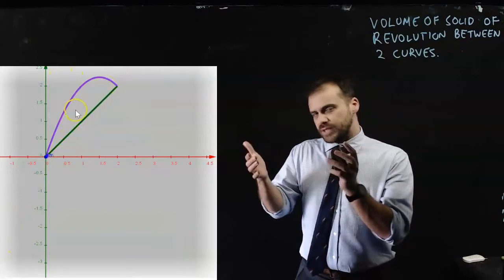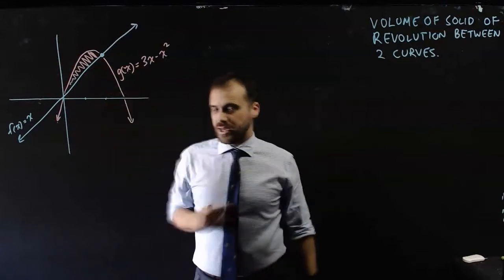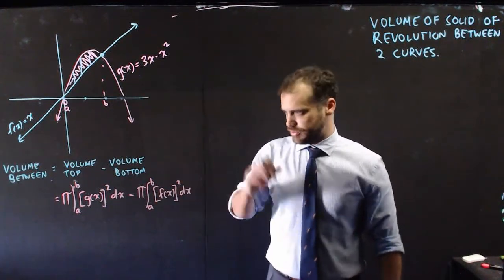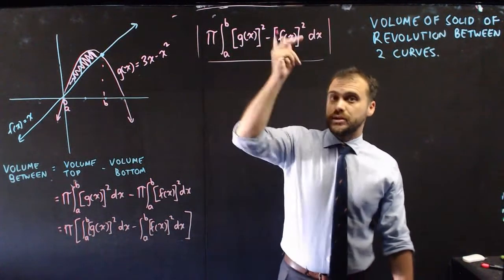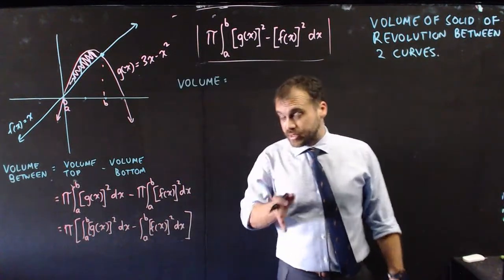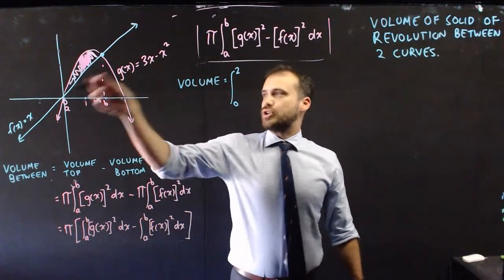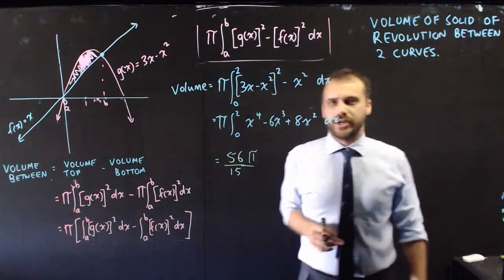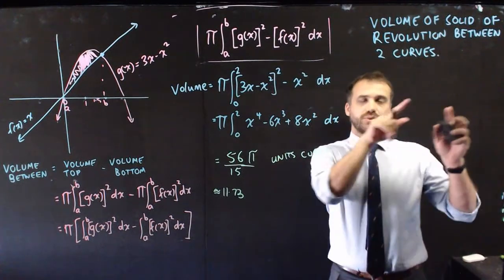Volume of solids of revolution: between 2 curves